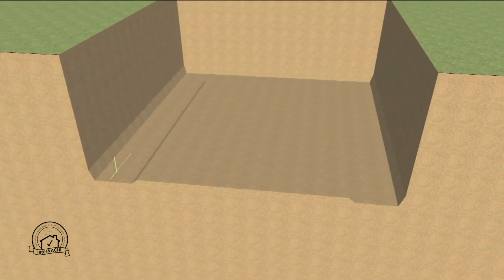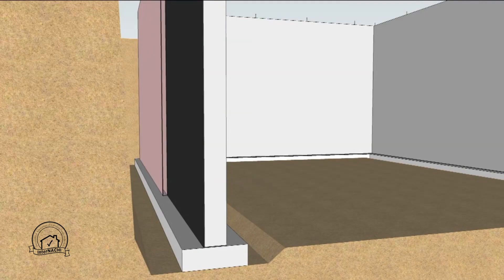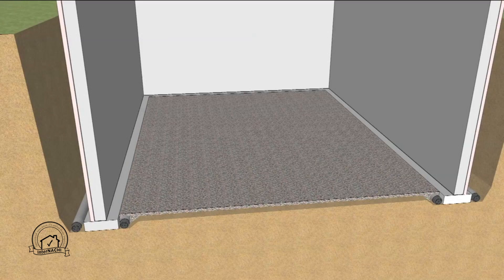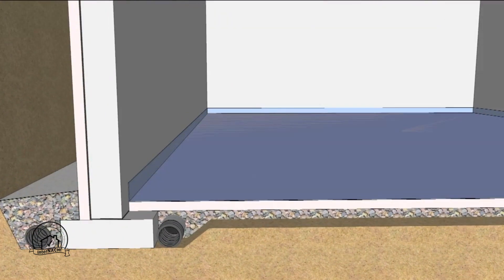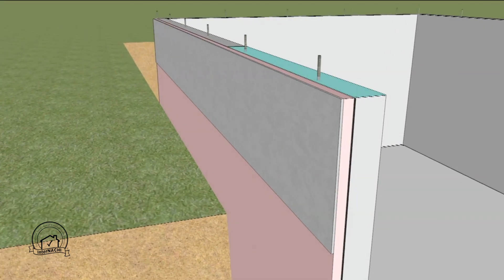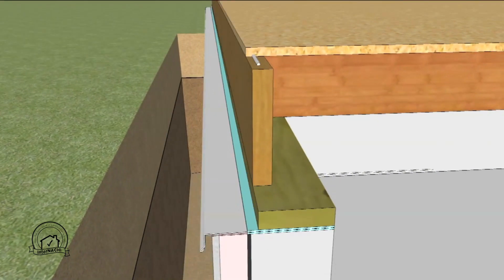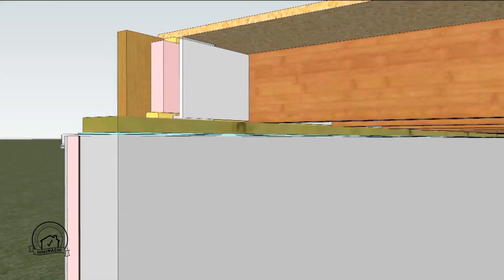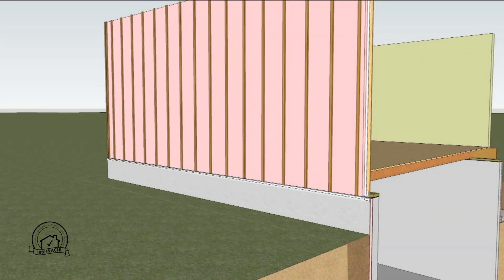Concrete Basement Wall With Exterior Insulation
Thanks to the educational resources provided by the Department of Energy Building Technologies Office and Oak Ridge National Laboratory, InterNACHI® School will be providing a new free, online course on inspecting foundations of residential and commercial buildings.